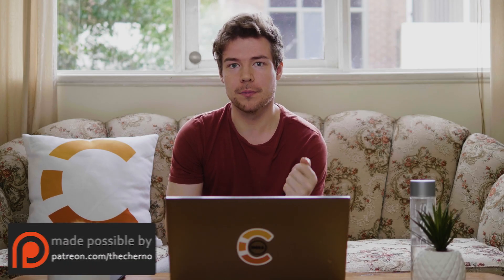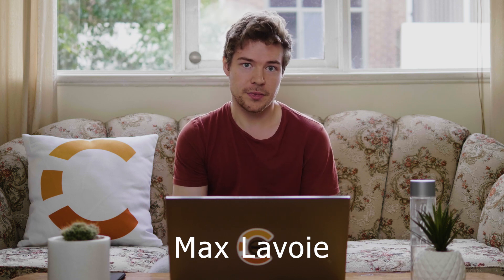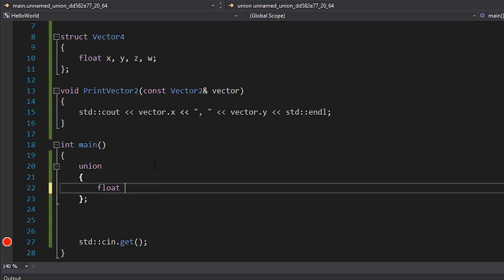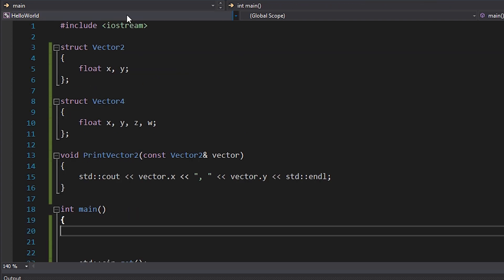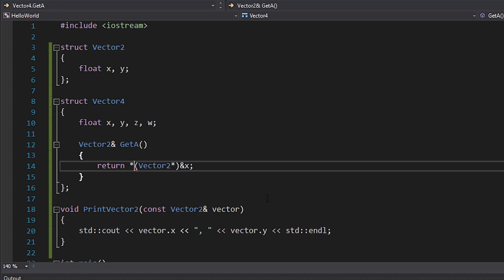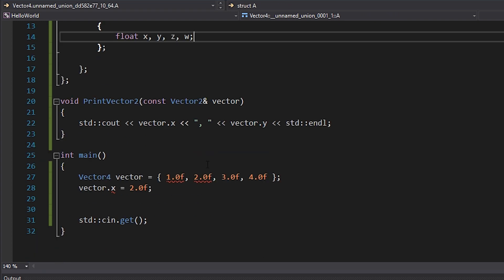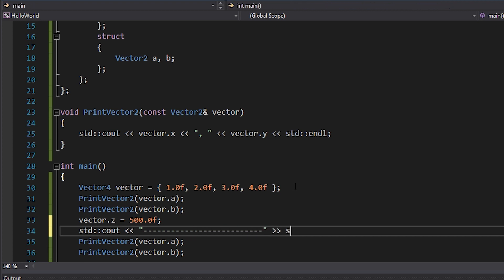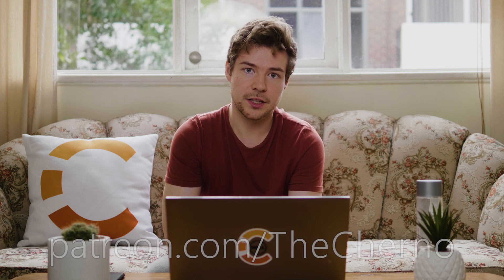Unions in C++